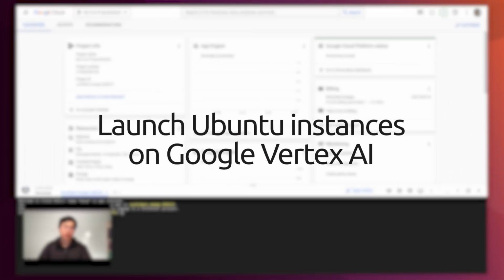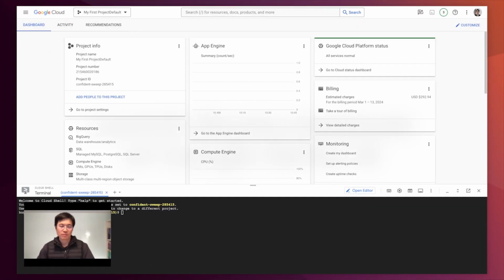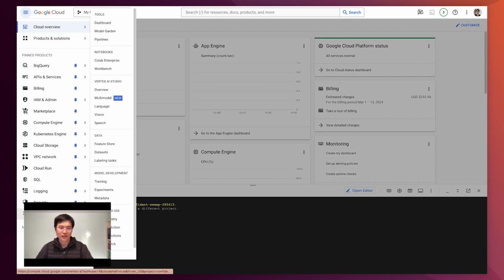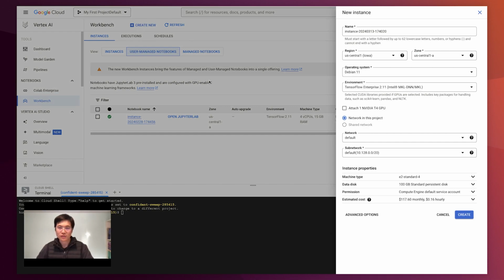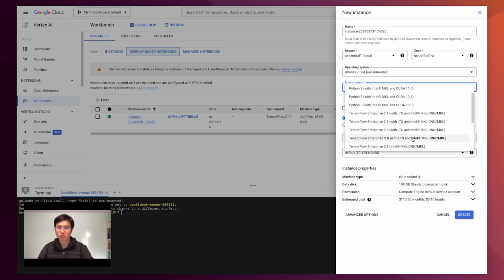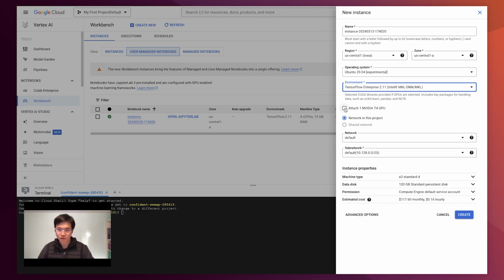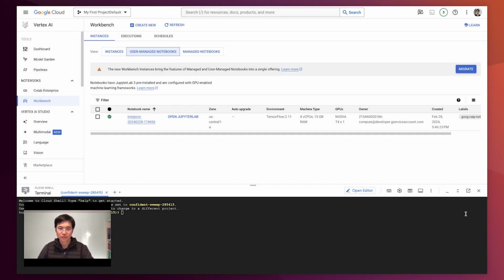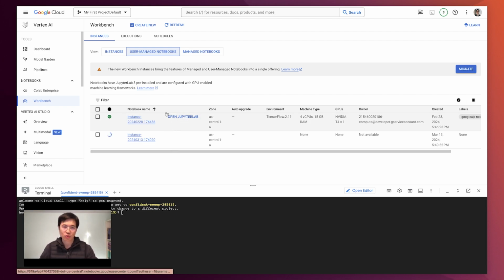Launch Ubuntu instance on Google Vertex AI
‎ This video will teach you how you can launch a Ubuntu instance on Google Vertex AI, which embodies the AI/ML tools you need for training LLM.